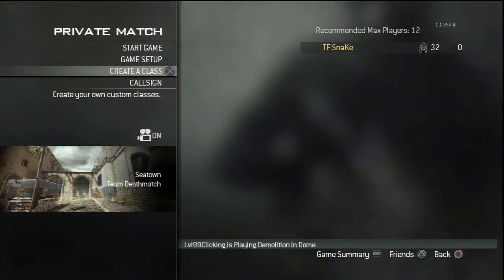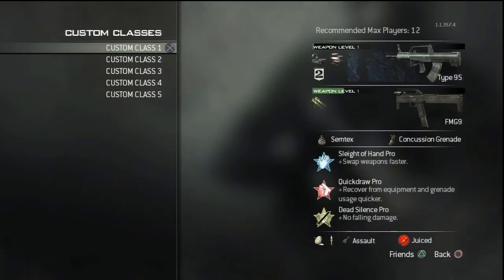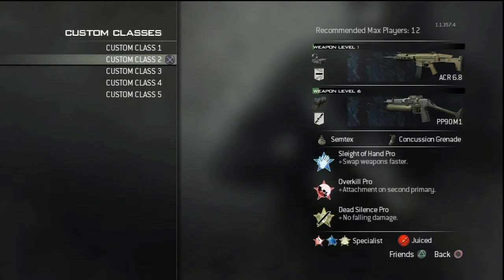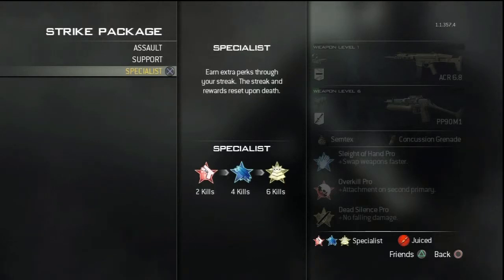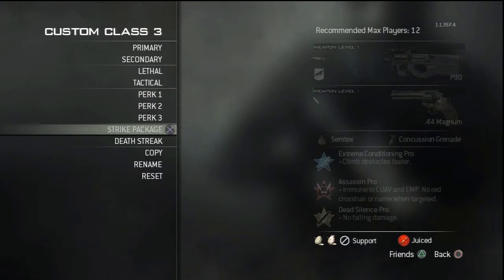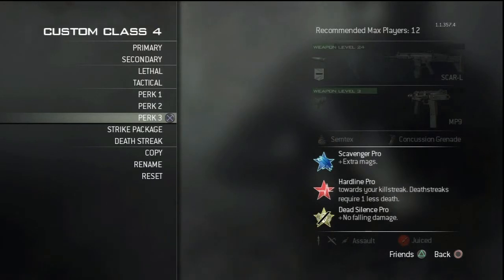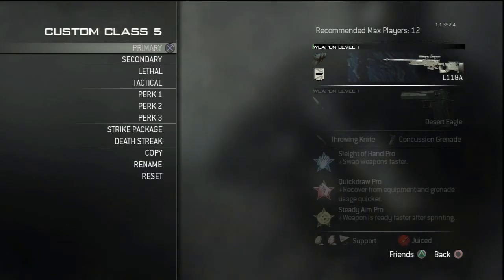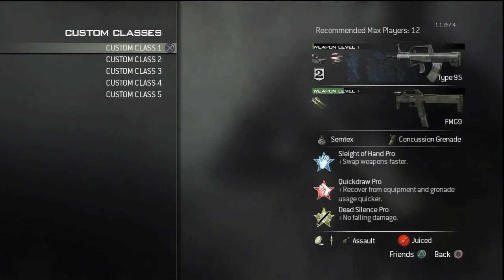Modern Warfare 3: Class Setup Guide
Class Setup Guide for MW3. Hope you guys enjoy!